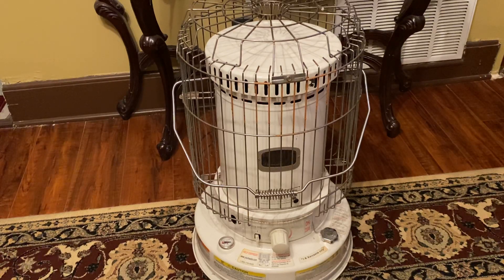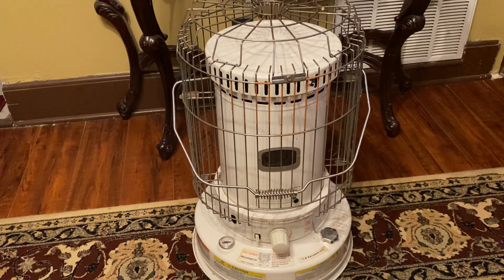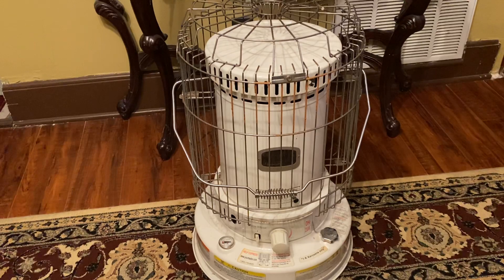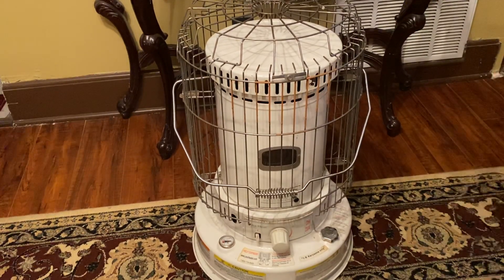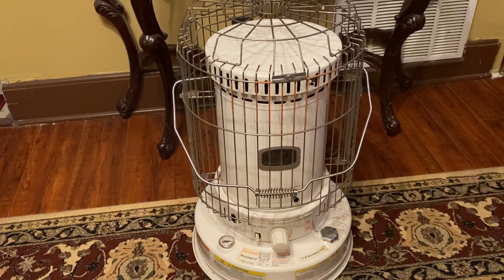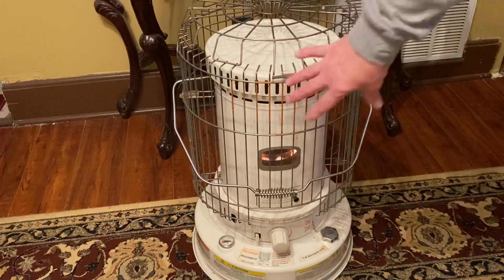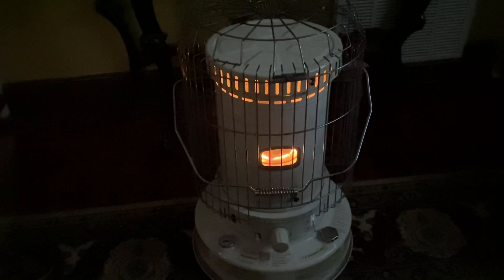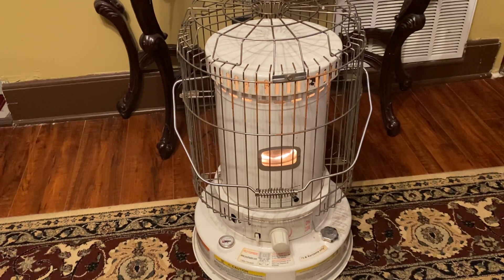Kerosene heater (secondary heat source)